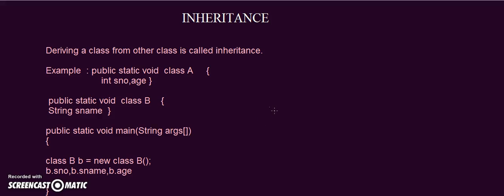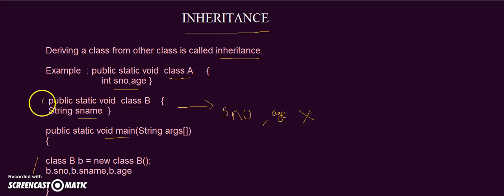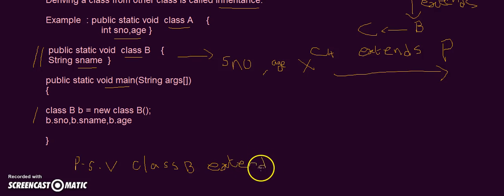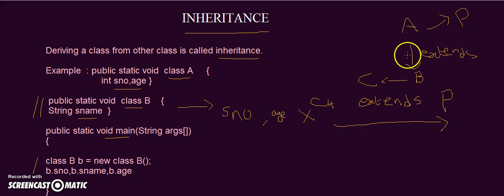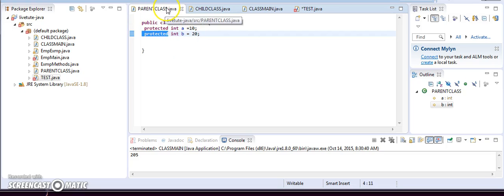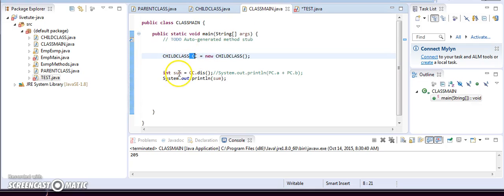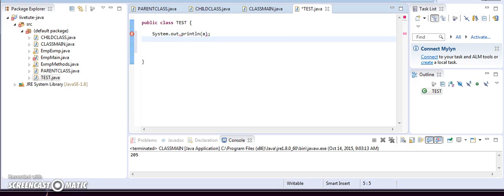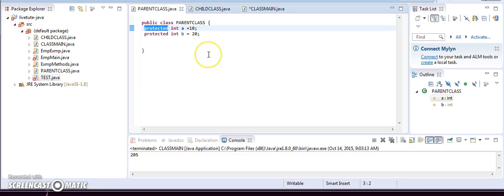Inheritance in JAVA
The video describes inheritance in JAVA.